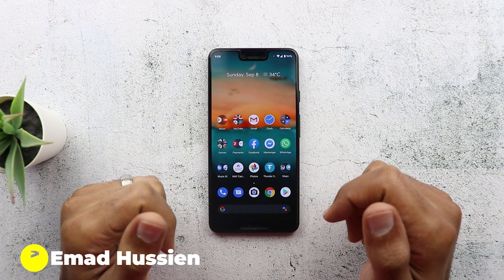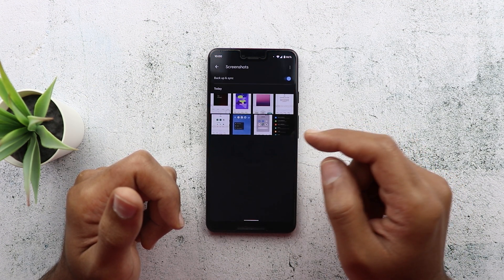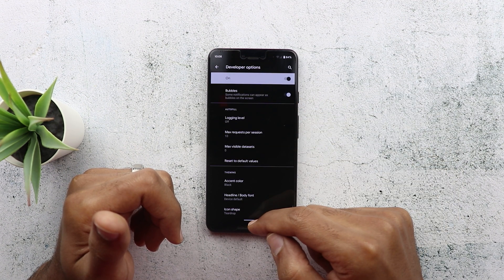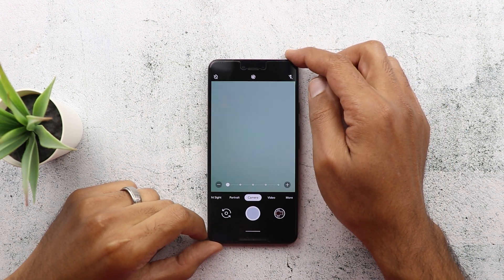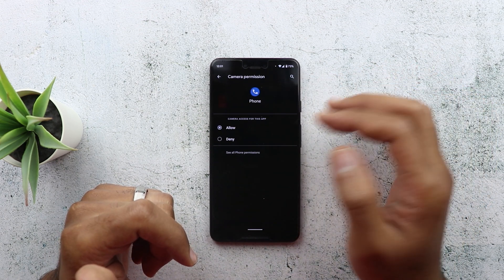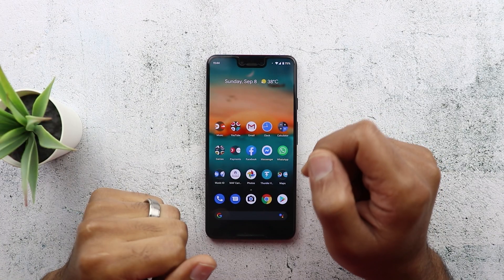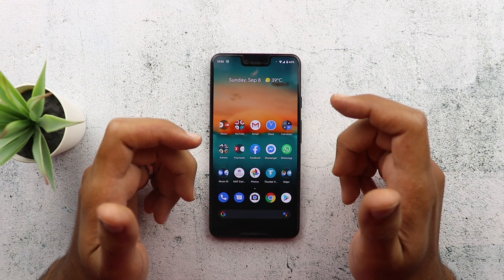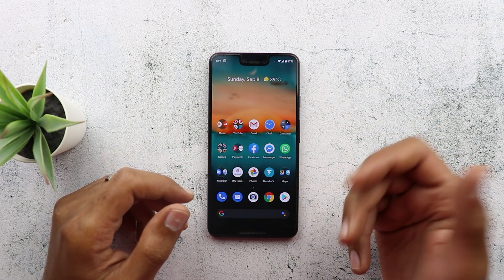Android 10 - Secrets, New Changes & More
ANDROID 10 NEW FEATURES:

- Hidden theme app and the ability to change accent color and icons shape in developers options
- New location permissions.
- New permission manager under privacy options.
- Security updates will be pushed through the play store.
 Set screen time, restrict apps & check activity using family link app.
- New battery icon, improved adaptive battery & battery estimates in notification shade.
- Share WIFI password using QR code
- Android 10 new sound amplifier accessibility feature.
- Android 10 warning if there is moisture in the USB port.
- Haptic feedback in Google camera app for suggestions like night sight
- Android 10 Easter egg game.

AREAS OF IMPROVEMENT:
- No dark theme in all native apps.
- White loading screen even in dark theme.
- Inability to jump to 1st page of your home screen..
- No new options for squeeze feature.
- Screen recording missing.

Google Pixel 3 XL Purchase Link:

Amazon US, UK & Canada:

United Arab Emirates:

Tools used in filming this video & Amazon purchase links:

_______________Camera & Accessories _____________

_______________ Lights _____________

_______________ Decoration _____________